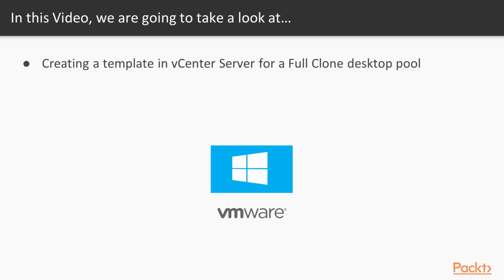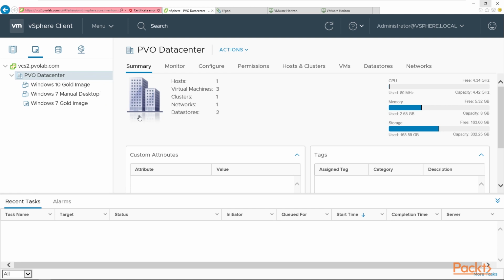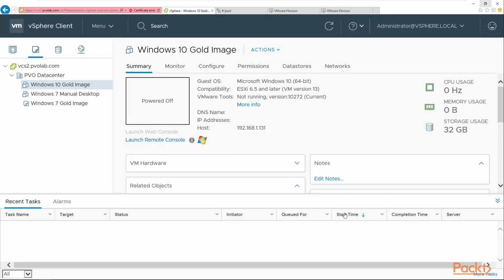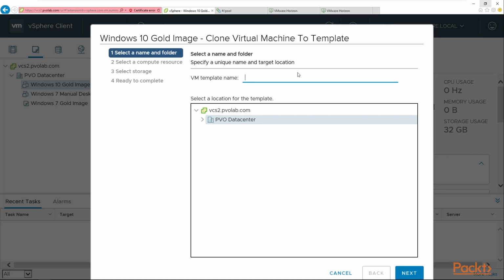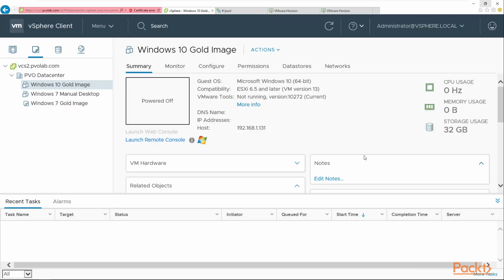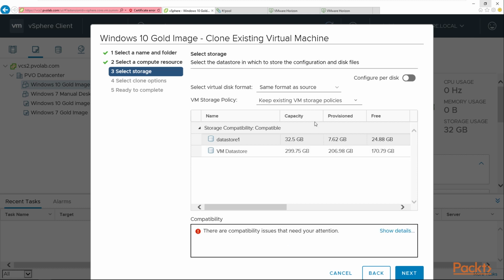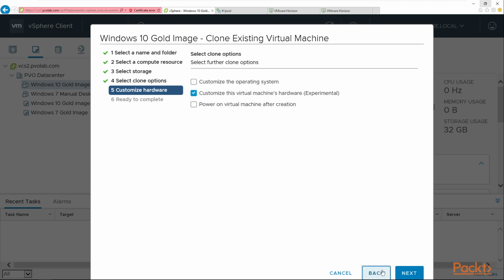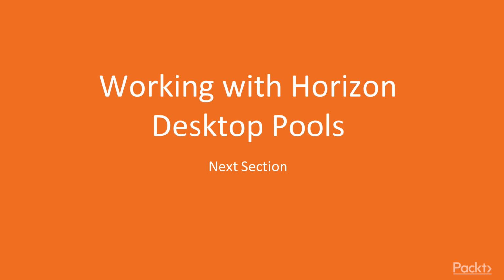Section6 Lession4 Preparing the Windows 10 Virtual Desktop for Delivery